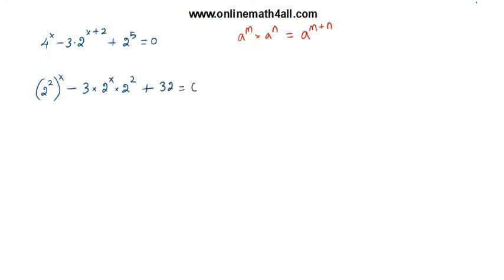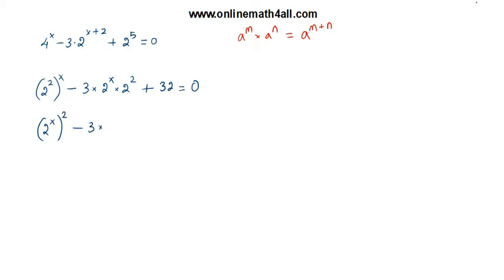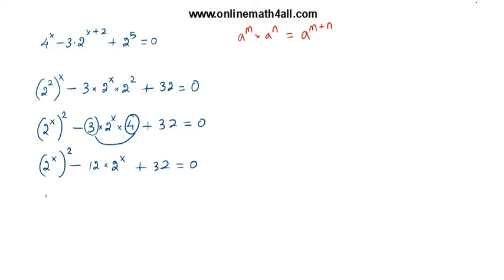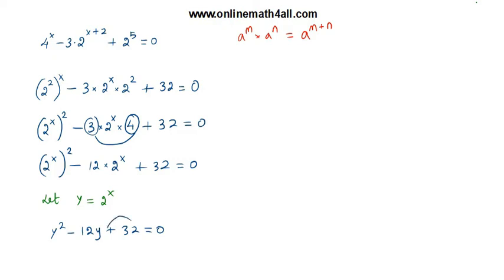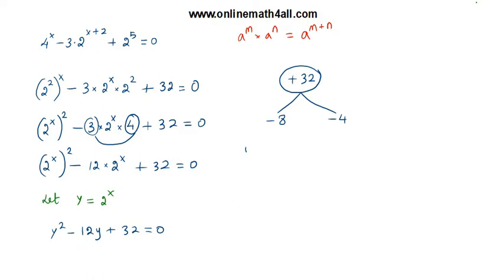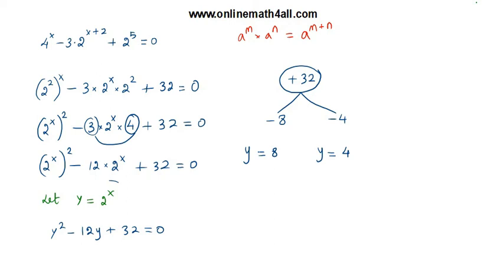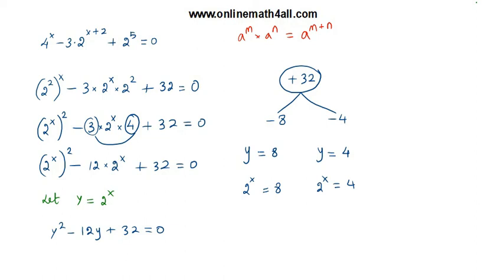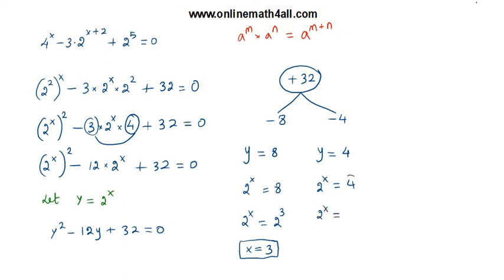Solving Special Equations - 2